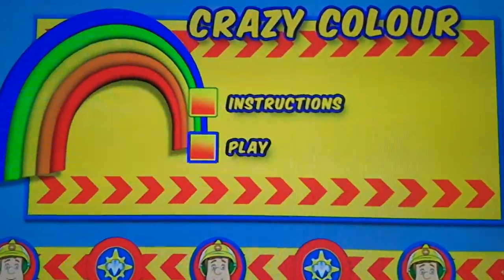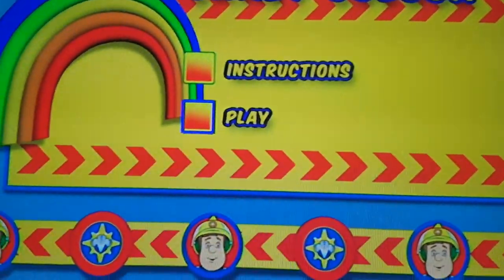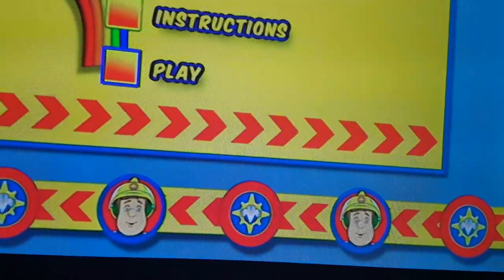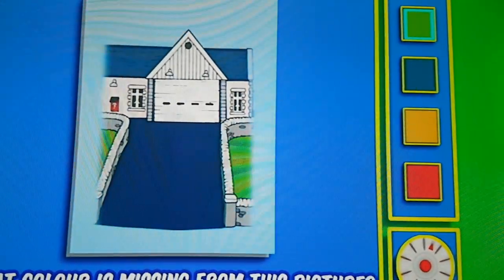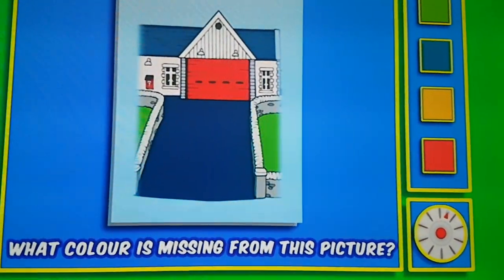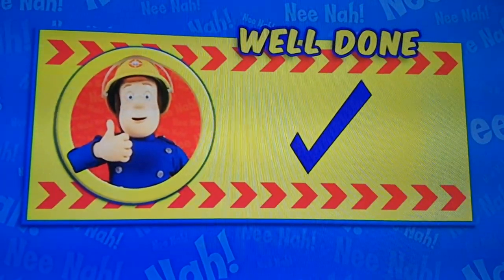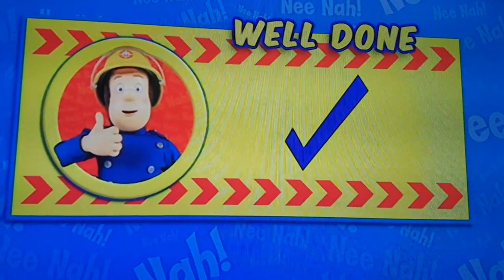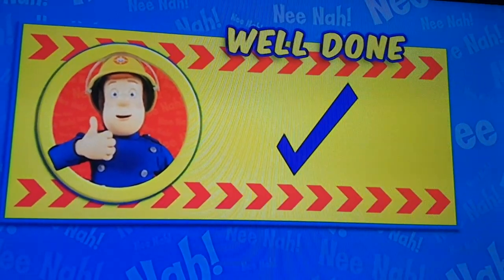Fireman Sam's DVD Game Gameplay 1: Crazy Colour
This game is the most colourful one yet! Two pictures will be shown to you, and Sam will ask you questions about the colour that's missing from the picture. Use the up and down buttons on your remote and press ENTER to select the correct option.